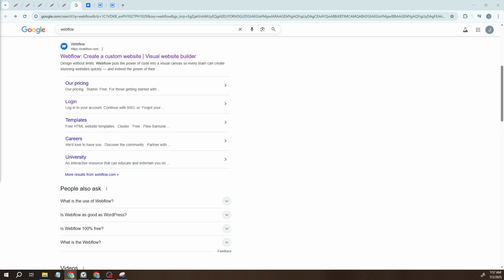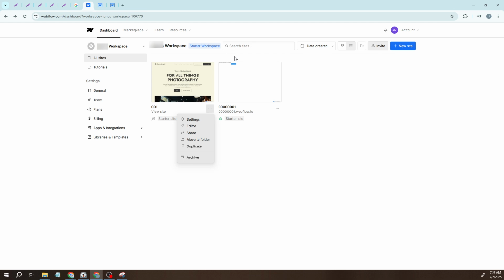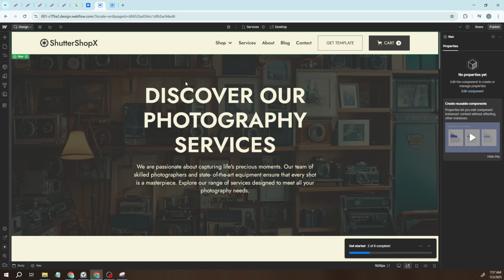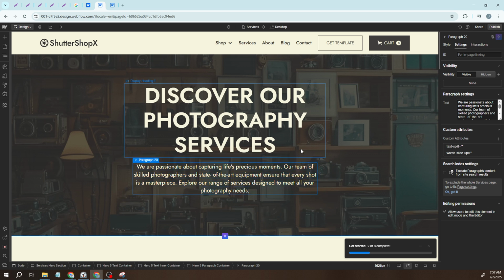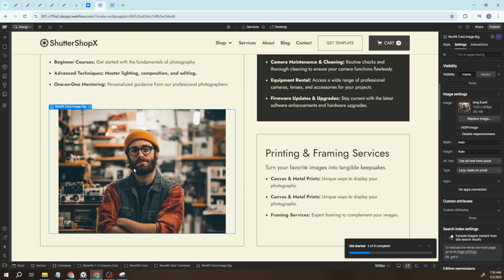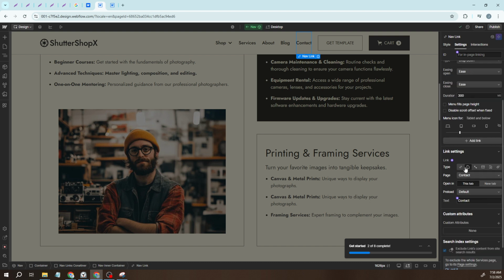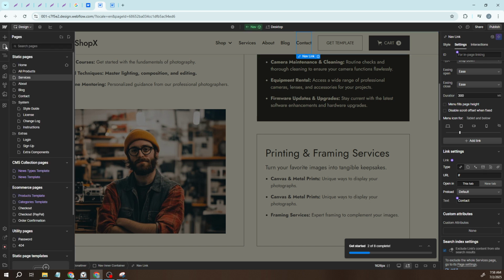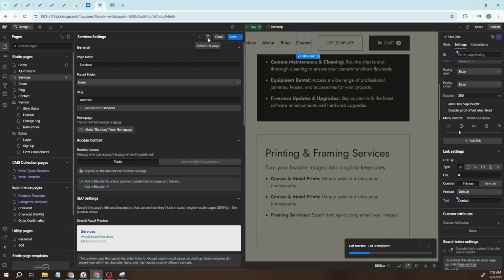How to Edit Webflow Templates [2025 Guide]